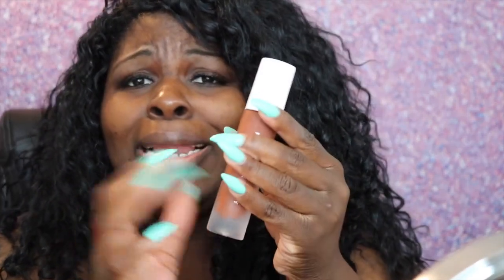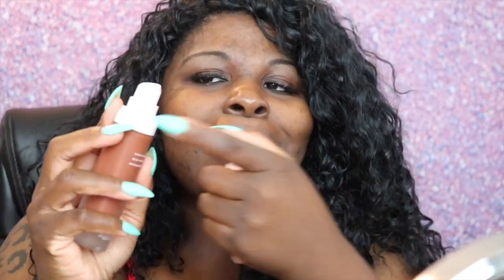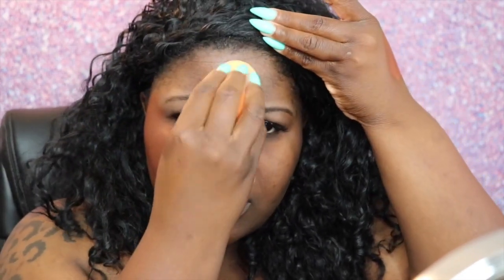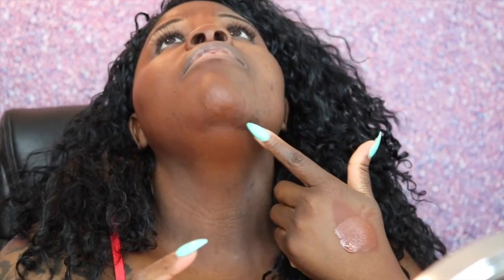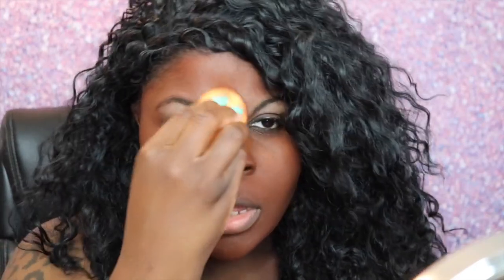FENTY BEAUTY ON DARK SPOTS | RIHANNA GIRLLLLLLL..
Fenty Beauty is A soft matte, longwear foundation with buildable, medium to full coverage, in a boundary-breaking range of 40 shades.

Fenty Beauty is 100% cruelty free.

Get notifications regarding updated job leads/blog posts and new videos on the legitimate work at home jobs Facebook page!